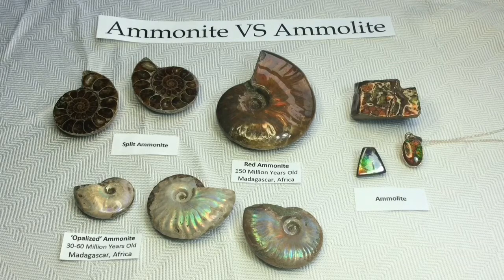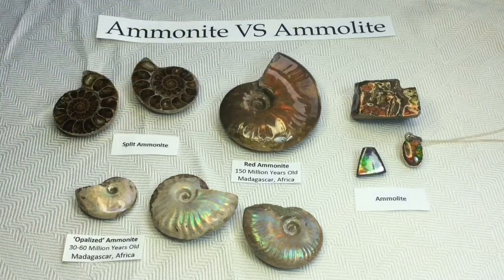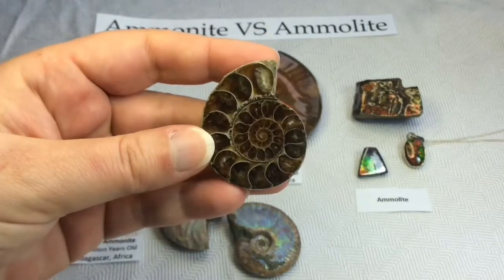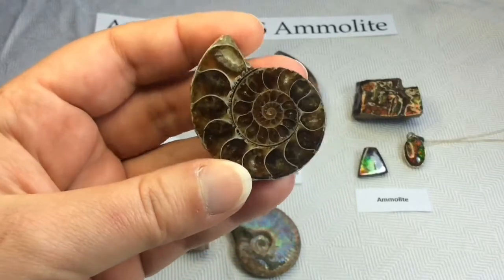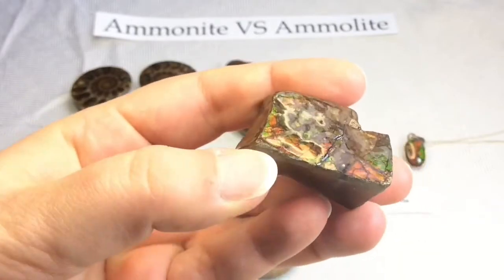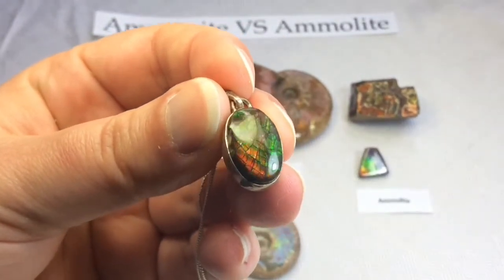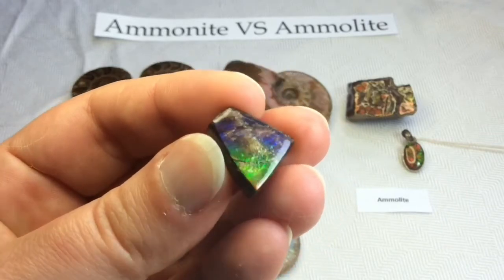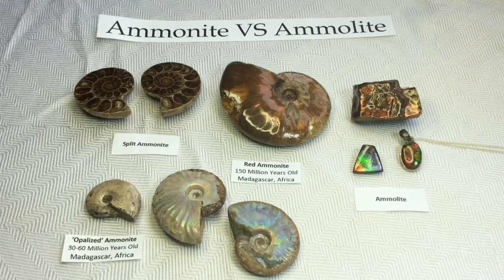Crystal & Mineral Education: AMMONITE V.S. AMMOLITE!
My Collection: AMMONITE V.S. AMMOLITE!

This past weekend would have been my “Off The Beaten Path” Tour if not for Covid-19. We would have explored less visited abandoned mines finding a variety of metals and gems. But since that wasn’t meant to be I spent my weekend preparing two new videos for you! I hope you enjoy!

This is NOT a selling video. This is for rock appreciation and learning. VOLUME UP for info on Ammonite and Ammolite.